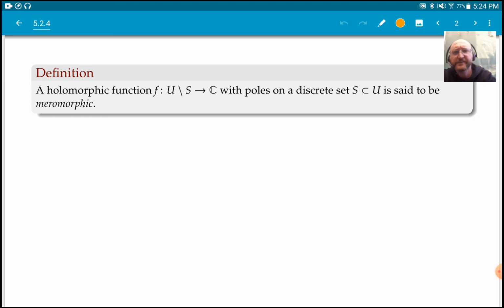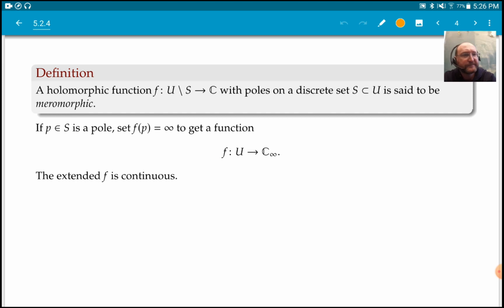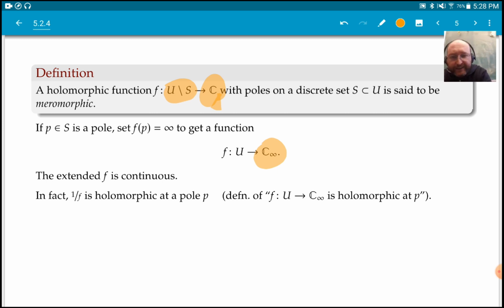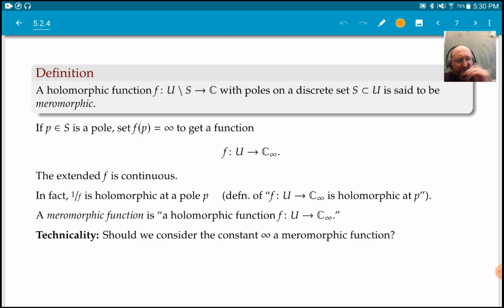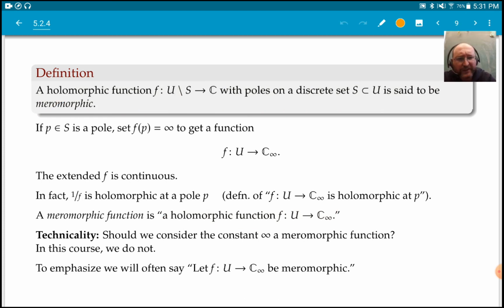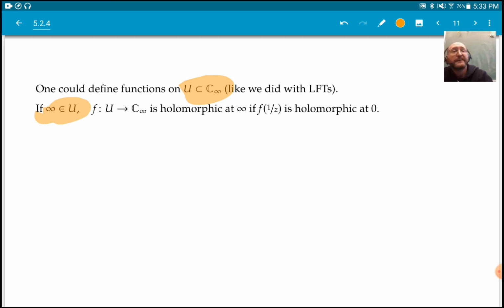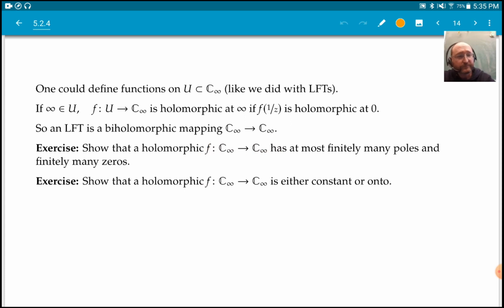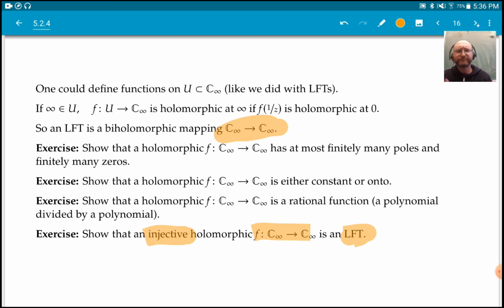47. Meromorphic functions (Cultivating Complex Analysis 5.2.4)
We define meromorphic functions and consider their most basic properties (subsection 5.2.4 in the book).